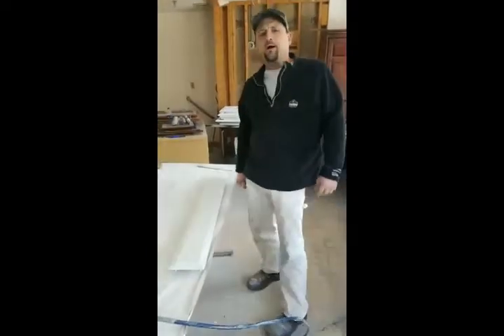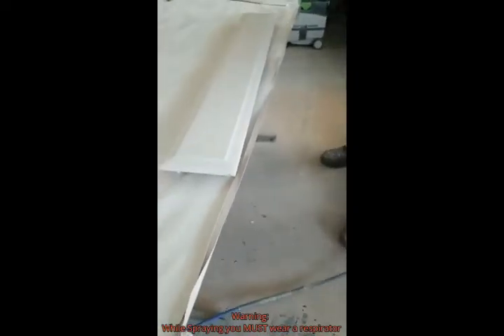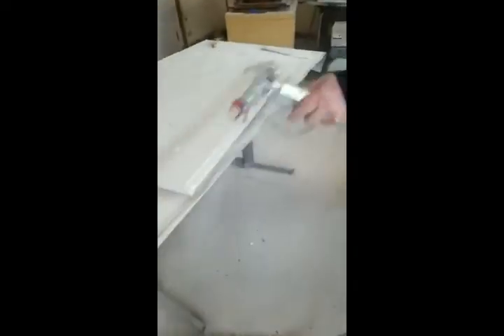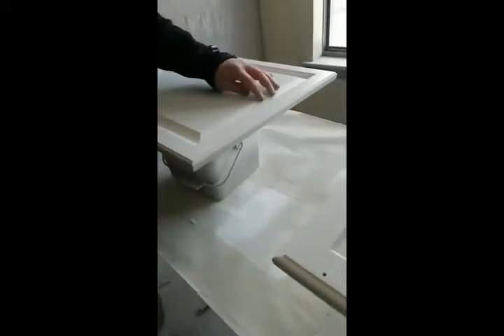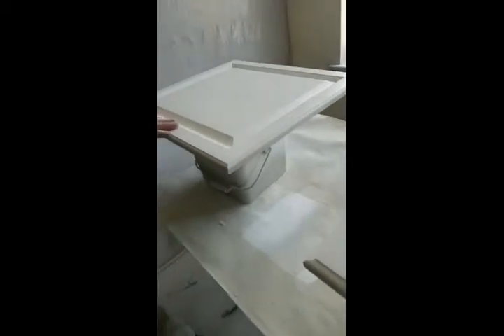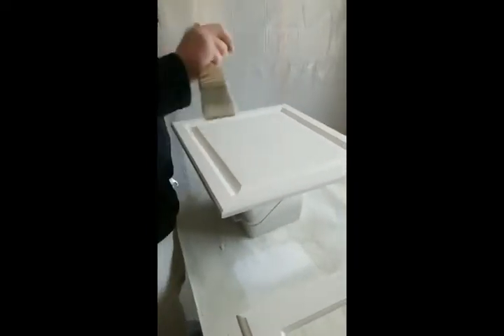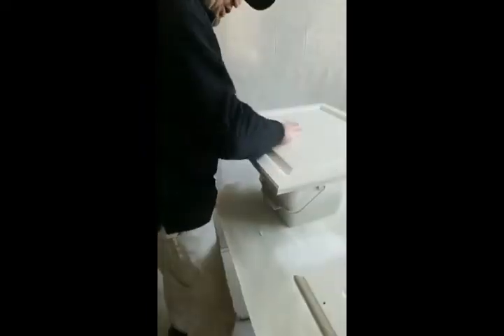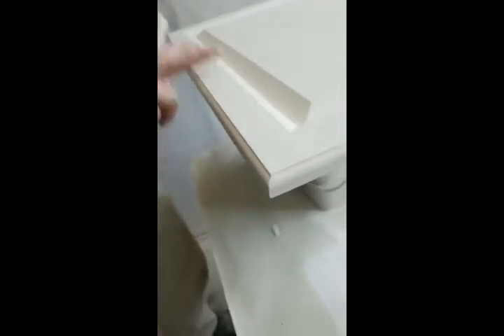Cabinet Refinishing Grain Fill Techniques on Oak Cabinets using Gemini & BIN primers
Shane demonstrates the step by step process of filling in the grain on oak cabinets and drawers using the Graco X-19 with a 308 fflp Graco tip, Wooster brush, Gemini and BIN primers.

Steps to Grain Fill:
1.  Scrub with Krud Kutter
2. Sand with SurfPrep 5mm medium
3. Spray one coat of BIN 4mills (for adhesion and tannin blocking)
4. Spray and buckbrush one coat of Gemini Evo Coat Hydropure primer
5. Immediately spray again for fill (6 to 7mills total wet film)

WARNING: When spraying ALWAYS use a respirator